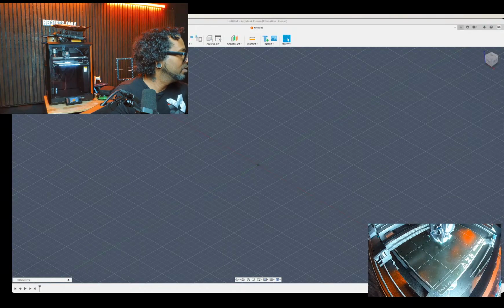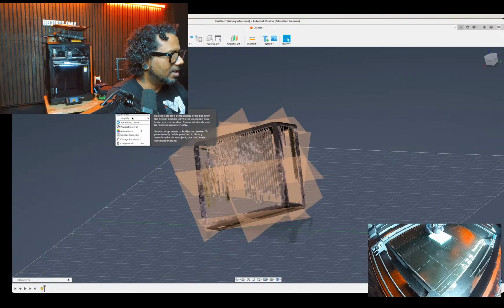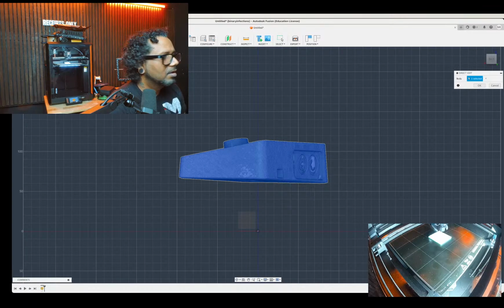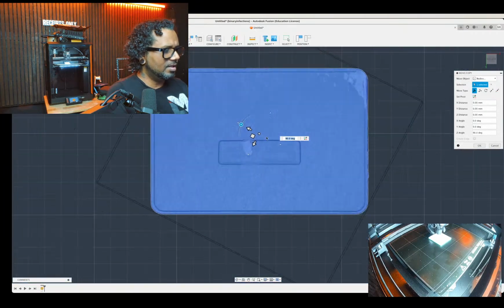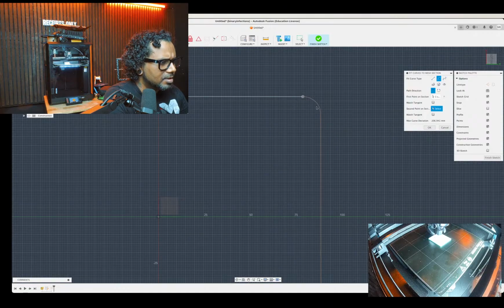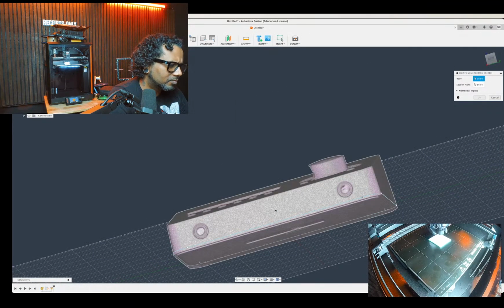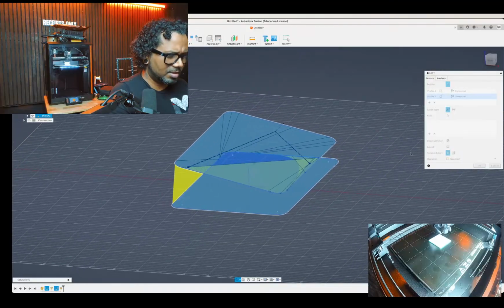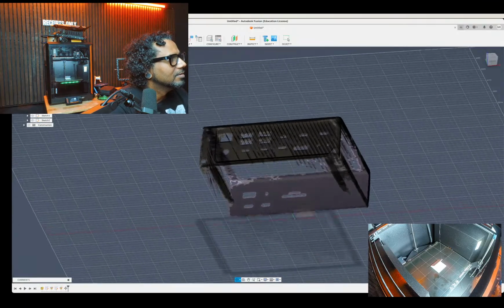3D Scanning and Modeling